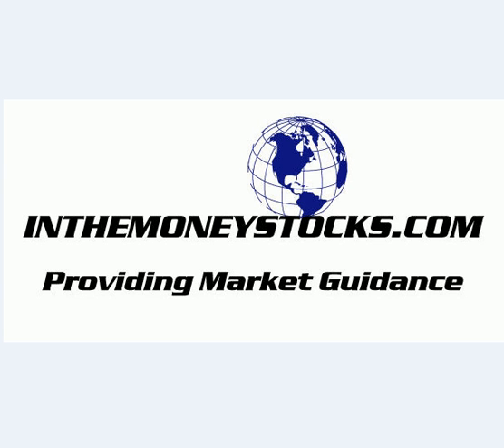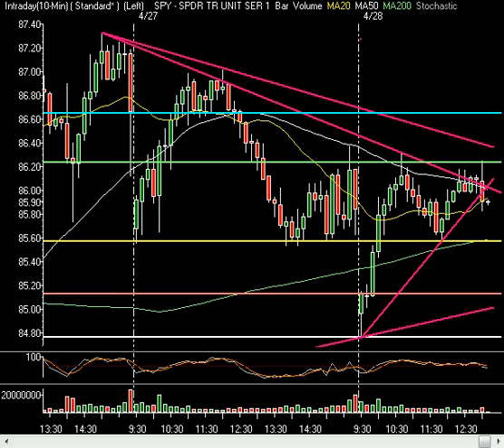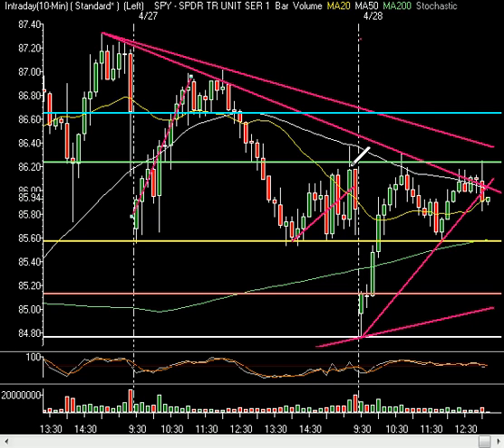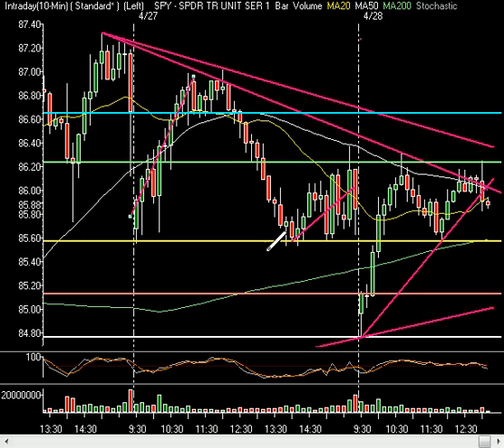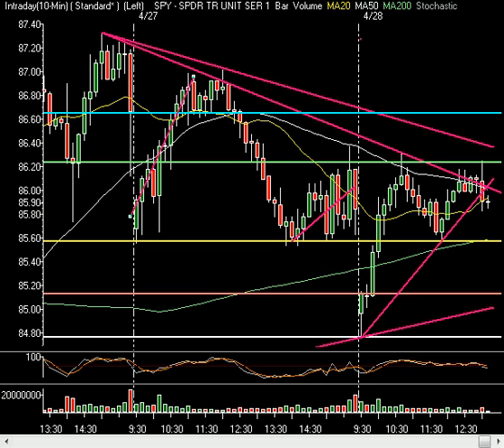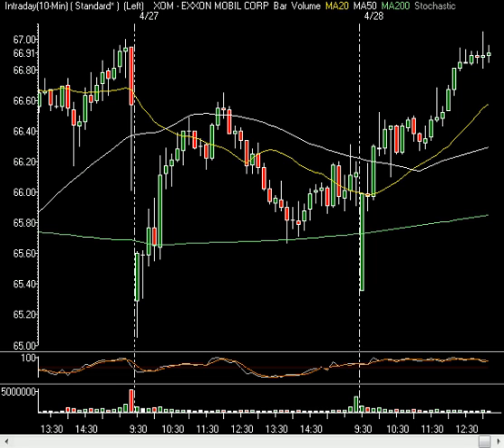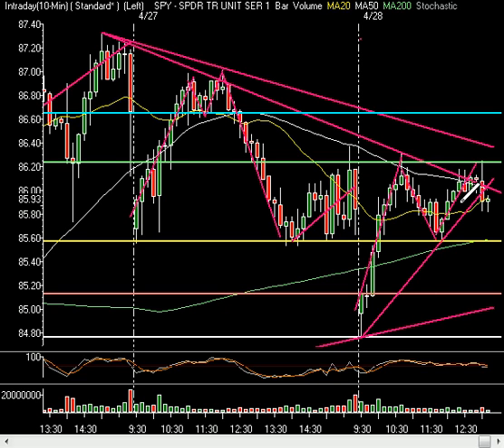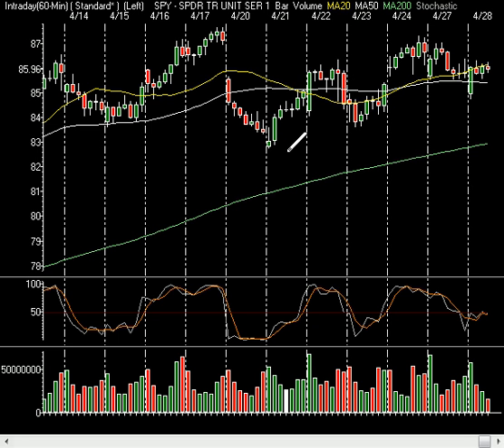Market Technical Analysis - Market Flat As Stress Test Results Leak Out 04/28/09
InTheMoneyStocks.com breaks out the key technical analysis techniques they have become famous for. They analyze the charts on the market to showcase their technical trend line analysis, price, pattern and time values. By utilizing these methods and not using the common technical tools which almost never work anymore, they are able to call every major and minor market move avoiding Wall Street hype. InTheMoneyStocks.com looks at major support and resistance levels on the charts telling their viewers where the market will rise and fall. They talk about major rules that must be learned. In addition, they talk about a possible M-A pattern developing on the 60 minute chart. Enjoy and come get their premium daily, month, weekly and intra day expert guidance on the markets, gold, oil, us$ and stocks in their premium nightly videos, daily market reports, pro trader watch list, hidden gems and technical tactics. All included in the Research Center for just $49.99/month. Best value and guidance on Wall Street by those that avoid the Wall Street hype! RealTick is a registered trademark of Townsend Analytics, Ltd.